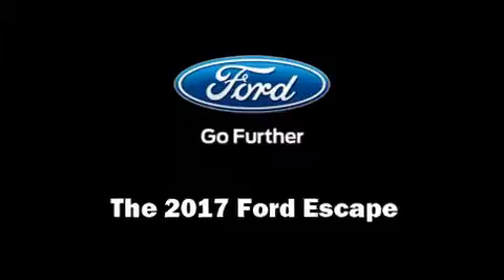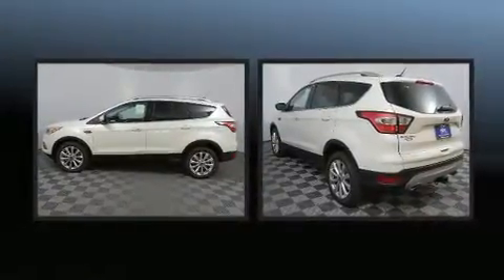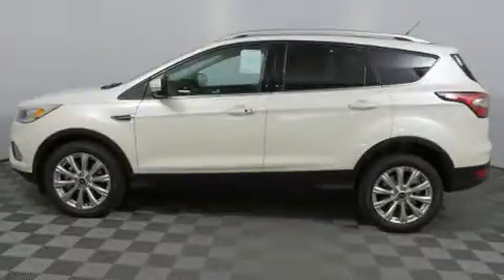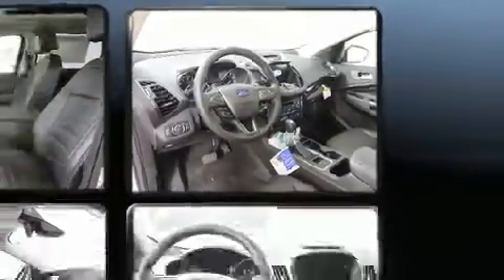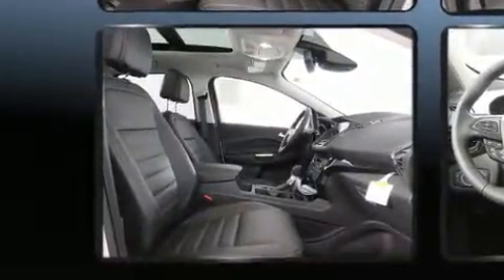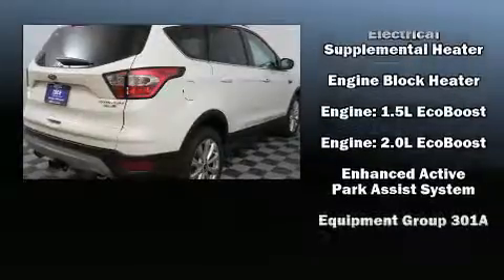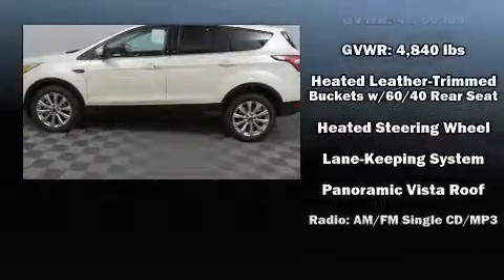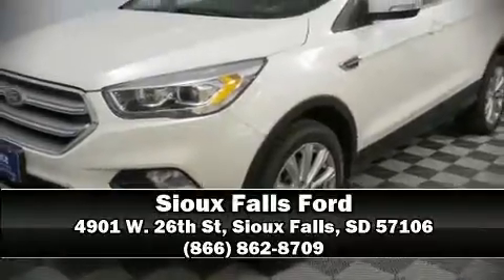2017 Ford Escape Titanium in Sioux Falls, SD 57106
4901 W. 26th St

You can expect a lot from the 2017 Ford Escape. It features four-wheel drive capabilities, a durable automatic transmission, and a 2 liter 4 cylinder engine. A turbocharger is also included as an economical means of increasing performance. A wealth of standard features means that you no longer have to sacrifice. Like heated seats, front and rear reading lights, 1-touch window functionality, a tachometer, power door mirrors, blind spot sensor, cruise control, and power seats. Features such as automatic climate control and leather upholstery prove that economical transportation does not need to be sparsely equipped. For drivers who enjoy the natural environment, a power moon roof allows an infusion of fresh air. Ford ensures the safety and security of its passengers with equipment such as: dual front impact airbags with occupant sensing airbag, head curtain airbags, traction control, brake assist, ignition disabling, an emergency communication system, and 4 wheel disc brakes with ABS. Electronic stability control ensures solid grip atop the road surface, no matter how challenging the driving conditions. You will have a pleasant shopping experience that is fun, informative, and never high pressured. Please don't hesitate to give us a call.